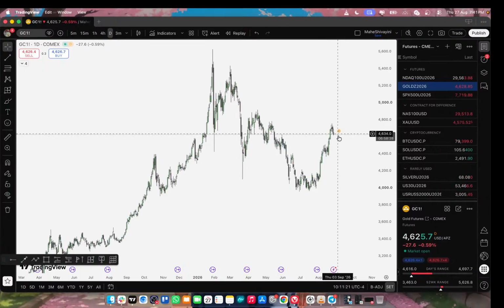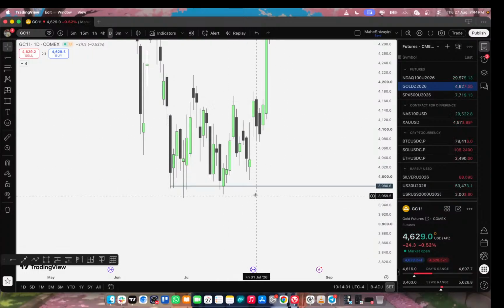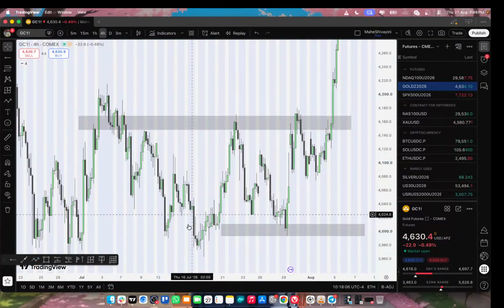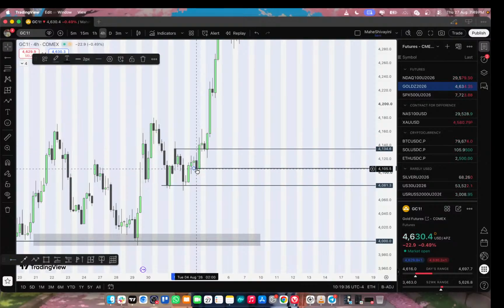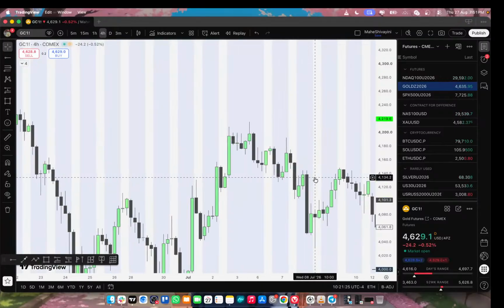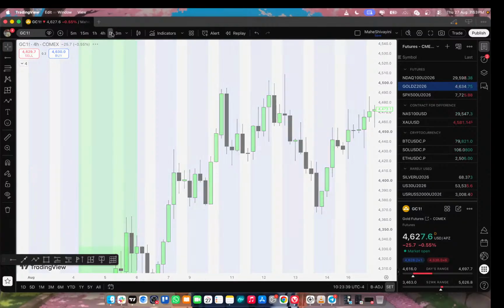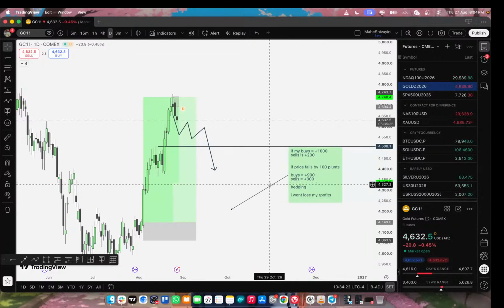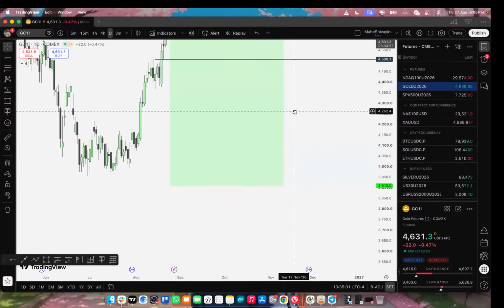TradingView Analysis - Futures - GC